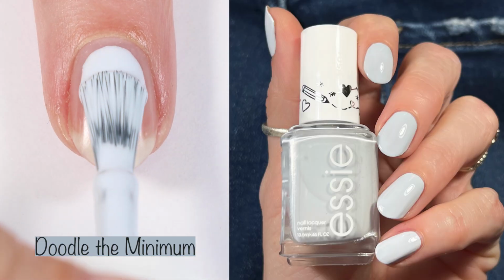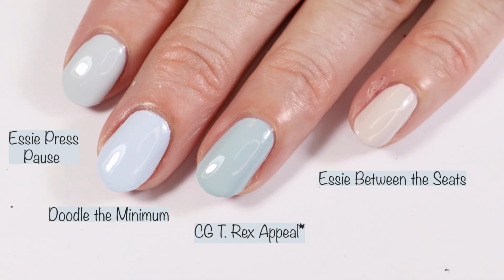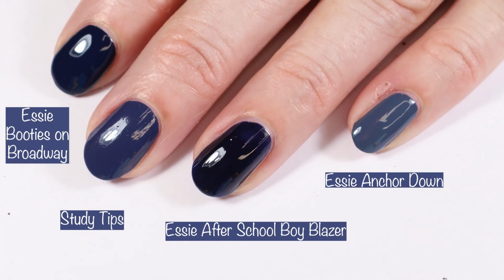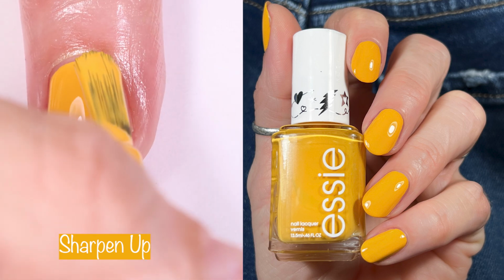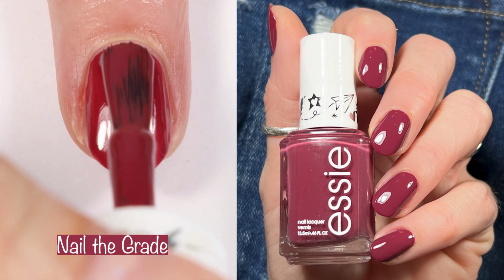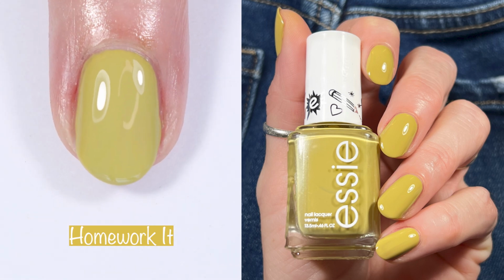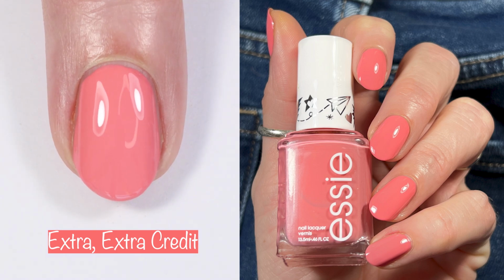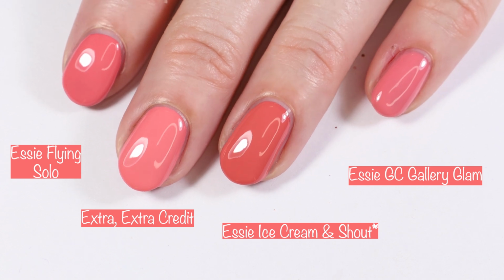New Essie 'Study Tips' Collection | Review with live swatches & comparisons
Today, I'm reviewing the new Essie 'Study Tips' Collection!! This is a Target exclusive collection of 6 cream polishes.  You can purchase these beauties at

The code is BIV10. The code is only good for full price items. If you would like to purchase an entire collection, you can try my code on the individual polishes to see if it's cheaper...but only if ya want. Lol ;-)